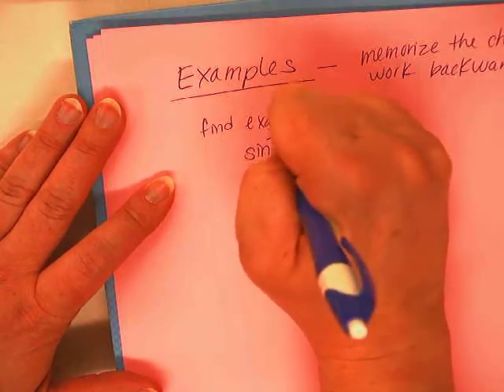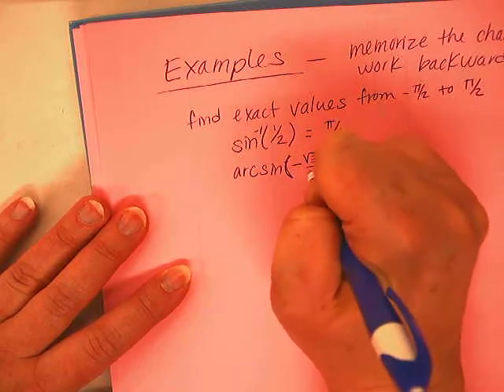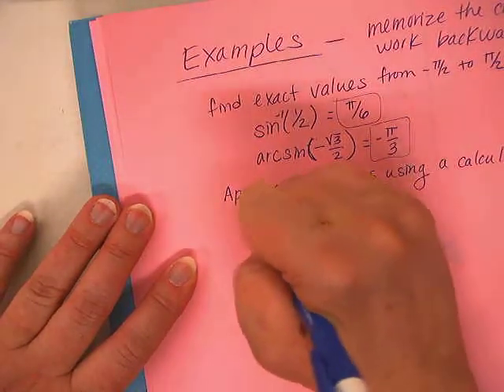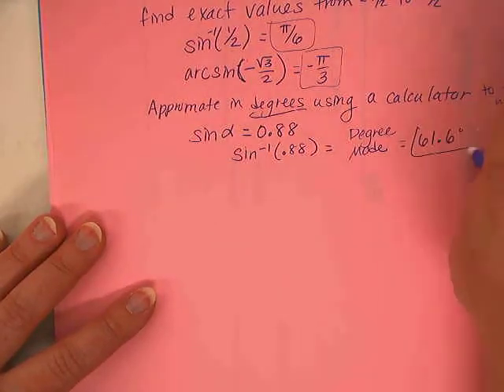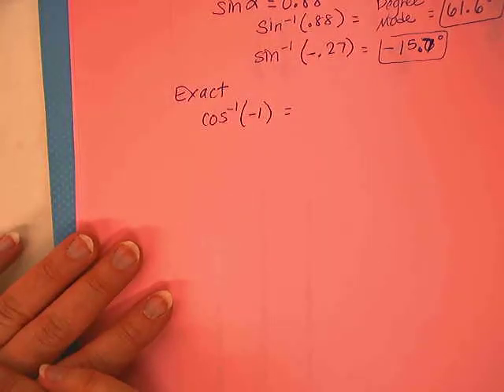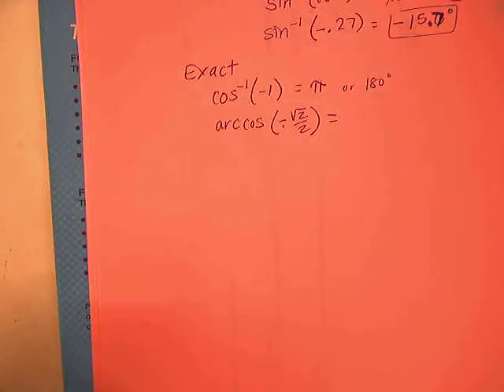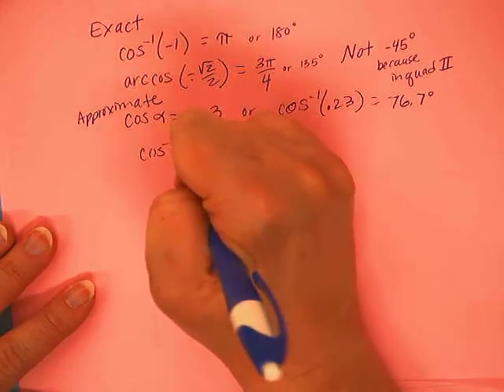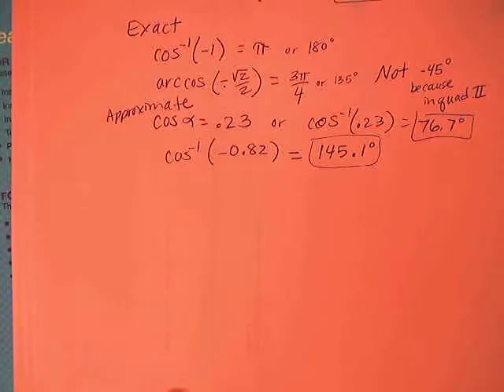Trig 4-1 notes part 2 - Examples of evaluating inverse trig functions